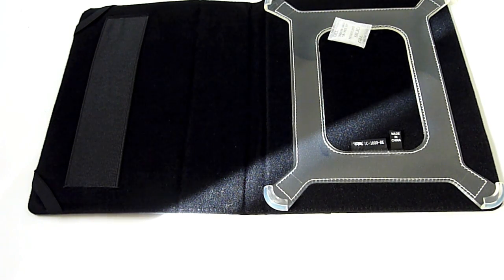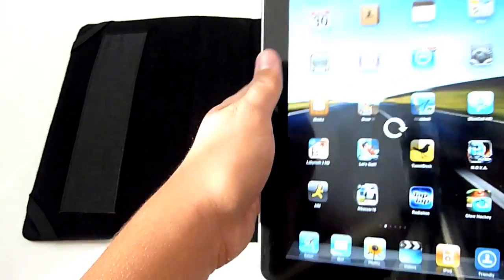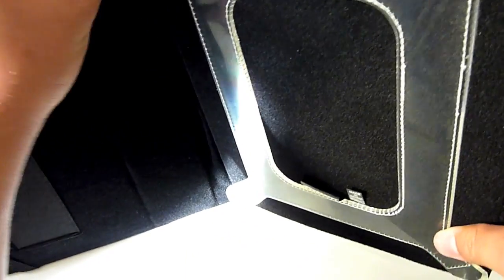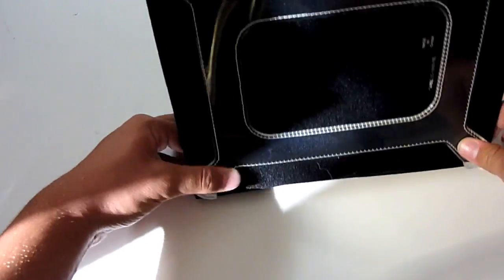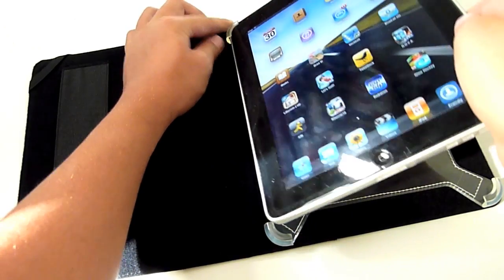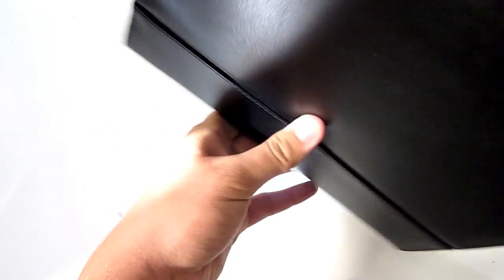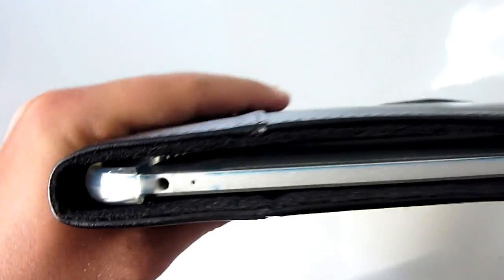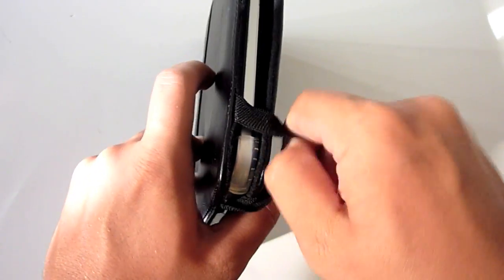Unboxing Cyber Acoustics iCover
In this video I unboxing the iCover case for the Apple iPad by Cyber Acoustics. The iCover can be purchased for $39.99 on Cyber Acoustics'